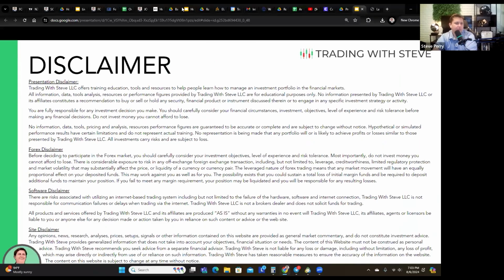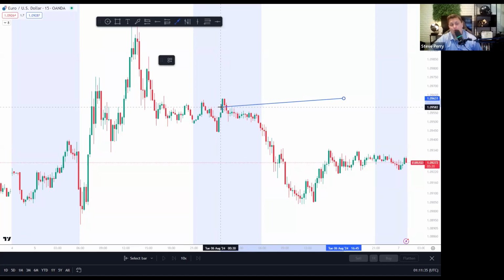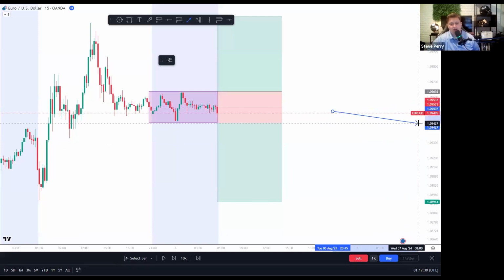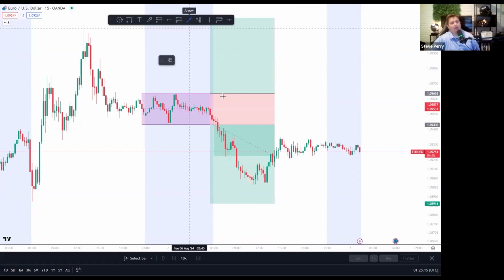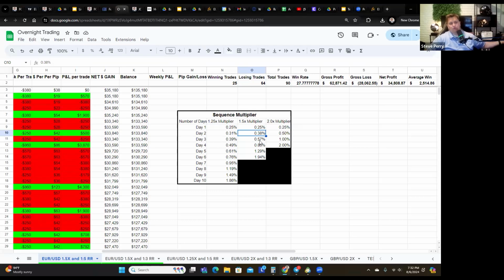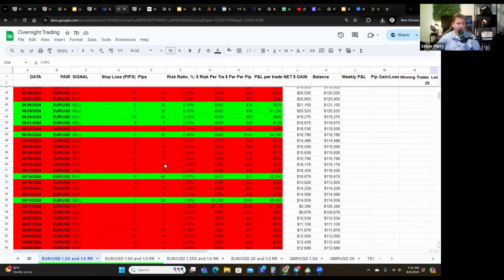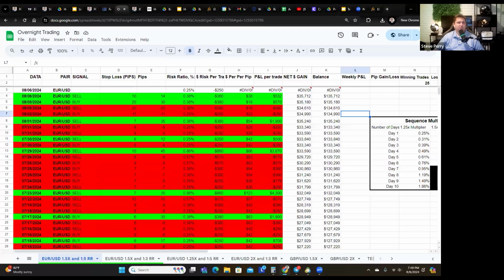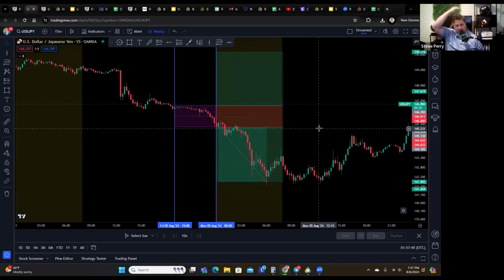How To Pass Your Prop Firm Challenges With This Overnight Trading Strategy! | 8-12-24